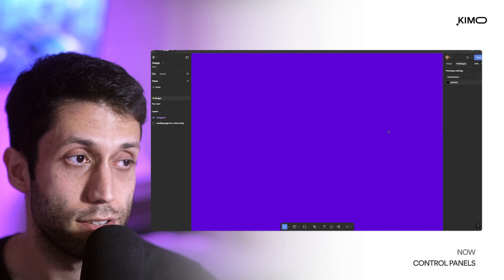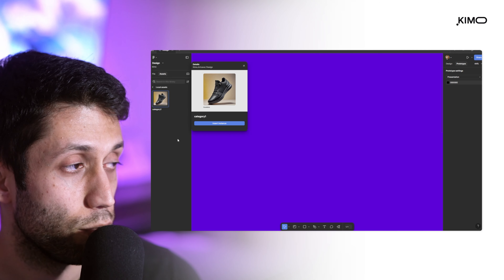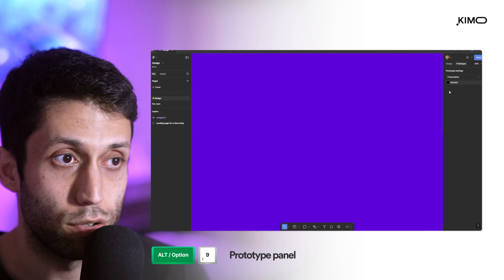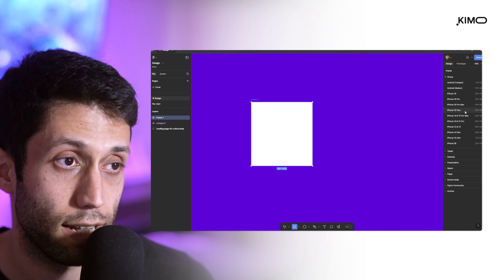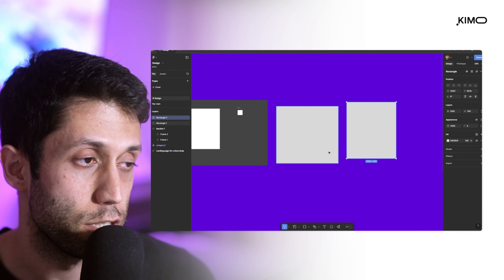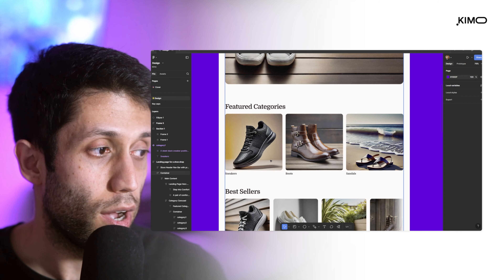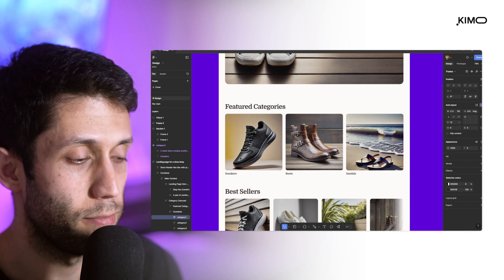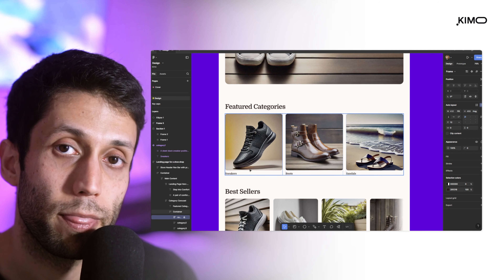All Figma's keyboard shortcuts - Work faster!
I have explored all the important Keyboard shortcuts in the figma that help to have more efficient and faster working style.watch this video to know.

What are these keyboard shortcuts and share the one that you use the most or if I missed any.

📌 Timestamps:
0:00 - What you will see in this video
0:27 - Figma custom Keyboard
1:13 - Group 1: Control the panels
3:27 - Group 2: Add layers
5:58 - Group 3: Navigate in viewport
7:54 - Group 4: Texts
11:43 - Group 5: Colors
14:13 - Group 6: Selection
19:06 - Group 7: Copy and paste
23:15 - Group 8: Flip and Components
26:51 - Keyboard's review